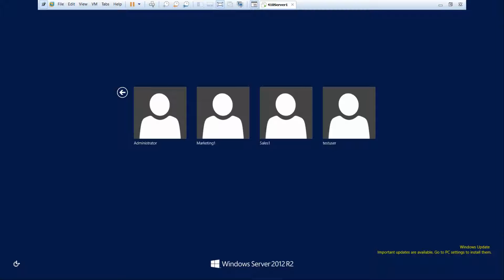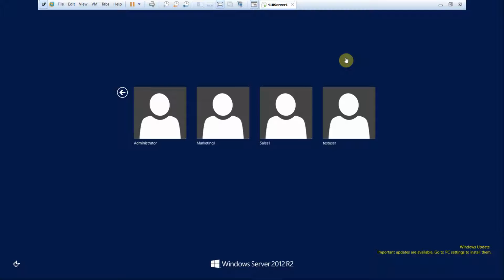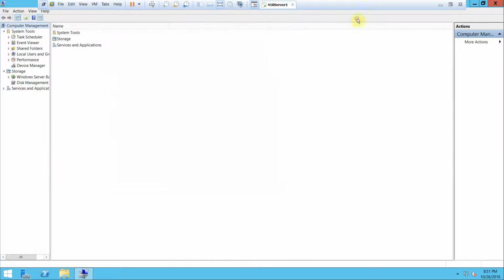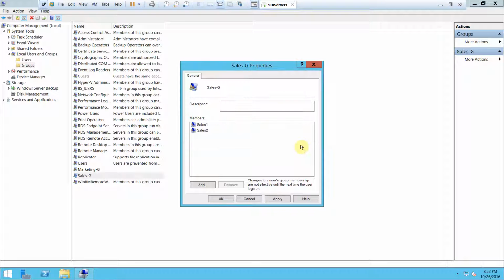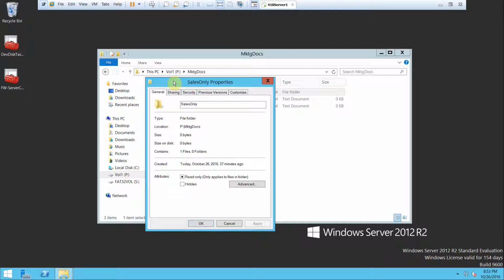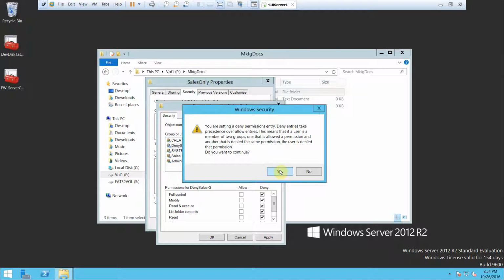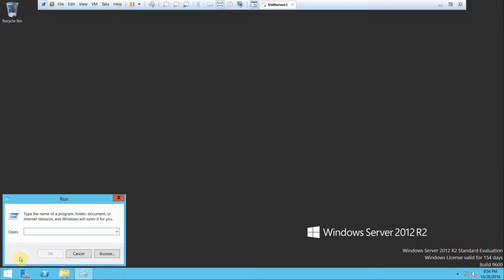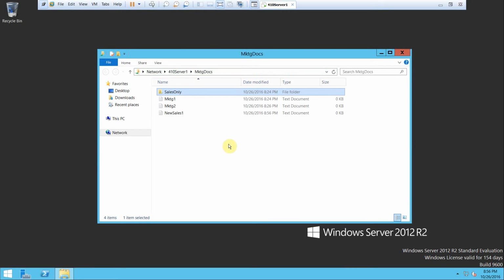Server Activity 5-7: Restricting Access with Deny Permissions